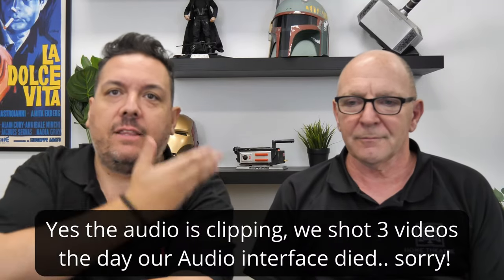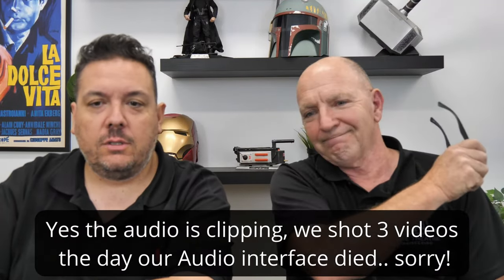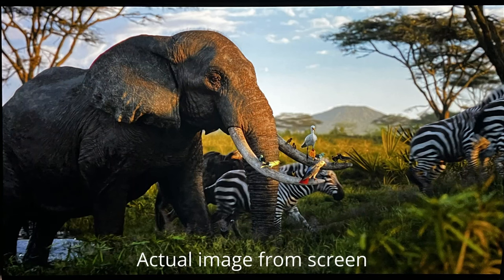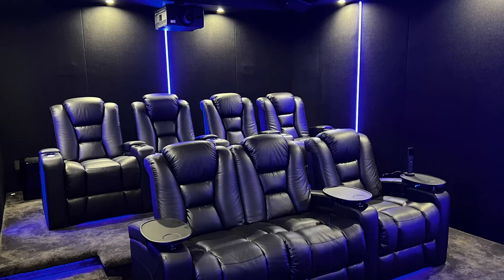Tour Grants new Home Theatre room and listen to his side of the story!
We travel to Sydney to build a new room for Grant. Check out some of the progress photos and screen shots of the completed image quality!

Grant talks with us about his dreams, what it means to him and why he built this room also about his experience with HTE and the final outcome.